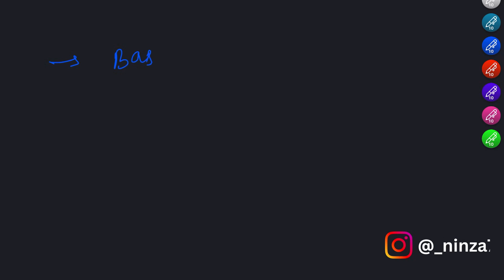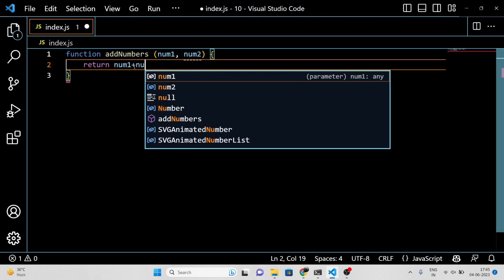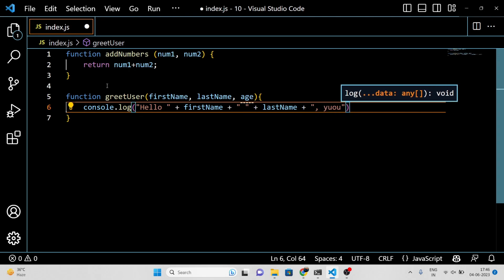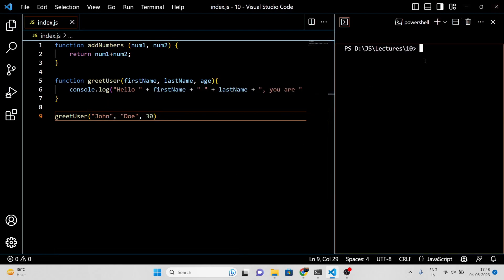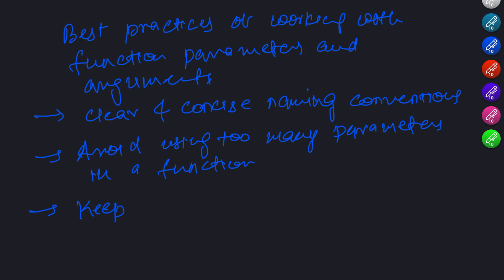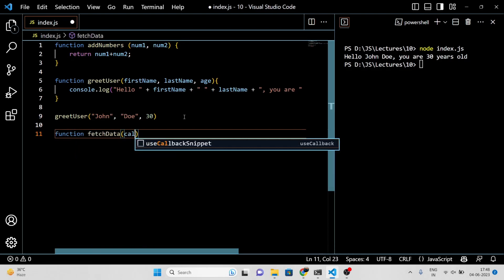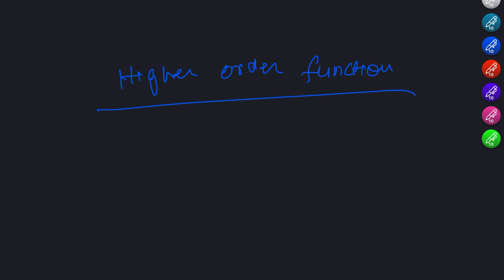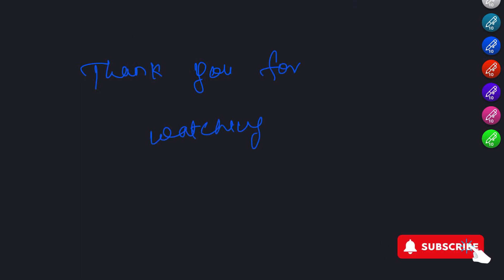10 JavaScript Function Parameters and Arguments: Understanding Basics and Advanced Concepts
Welcome back to our JavaScript tutorial series! In this video, we delve into the fundamentals and advanced concepts of function parameters and arguments. Gain a comprehensive understanding of how to define function parameters, handle function arguments, and explore best practices to enhance your JavaScript skills.

🔰 Master function parameters and arguments in JavaScript from scratch!
🎓 Learn the difference between function parameters and arguments and their significance.
🔢 Discover how to define function parameters and handle multiple parameters effectively.
💡 Explore best practices, including clear naming conventions and avoiding excessive parameters.
🧩 Unlock advanced topics like callback functions and higher-order functions.
⚡️ Enhance your coding efficiency and create reusable code with advanced techniques.

By the end of this video, you'll have a solid grasp of function parameters and arguments, ranging from fundamental concepts to advanced techniques. Apply best practices, leverage callback functions, and explore the power of higher-order functions to elevate your JavaScript coding skills.